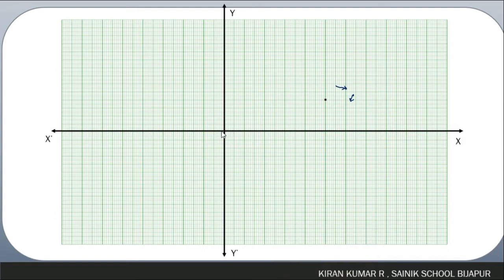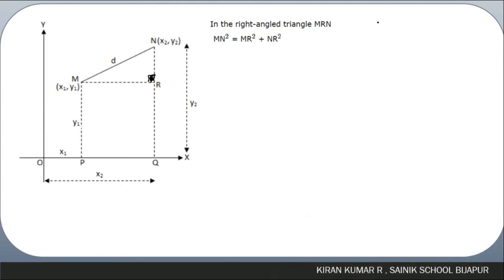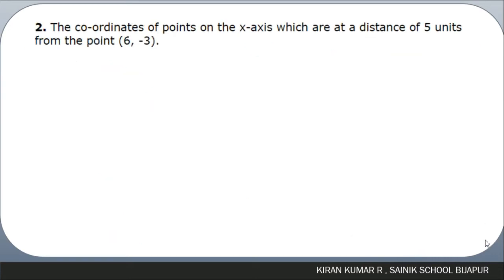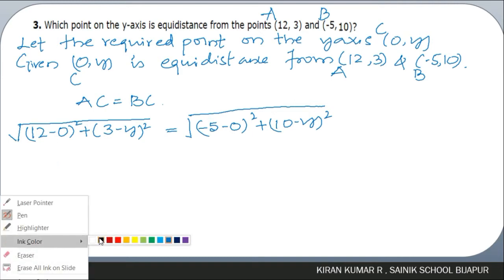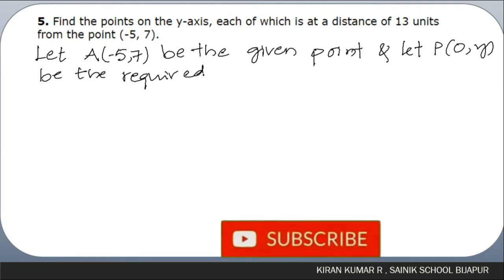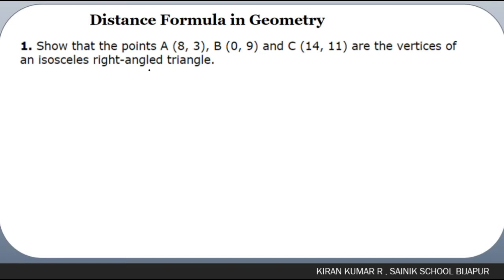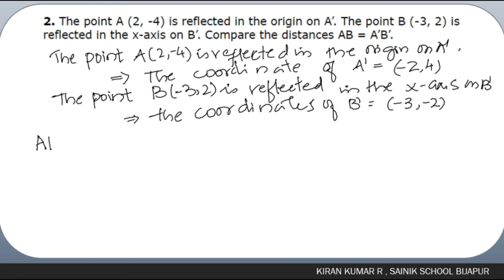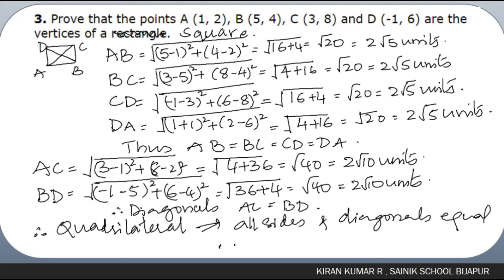COORDINATE GEOMETRY- PART-1